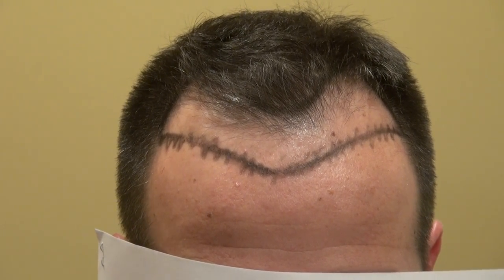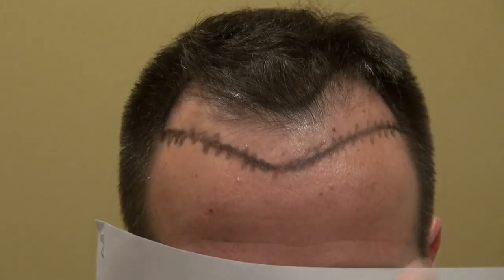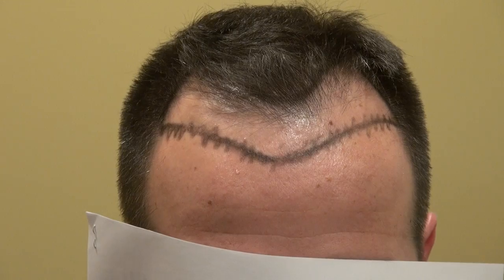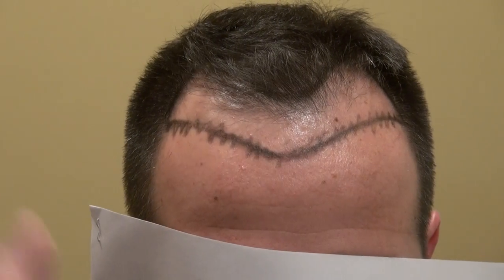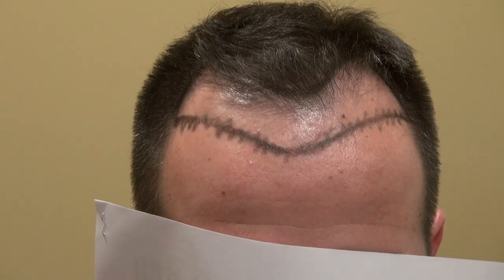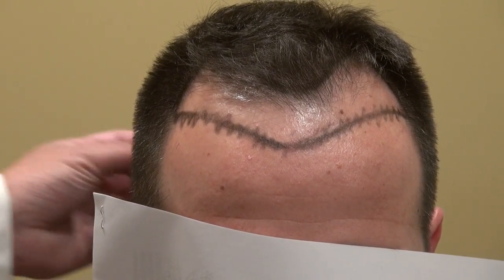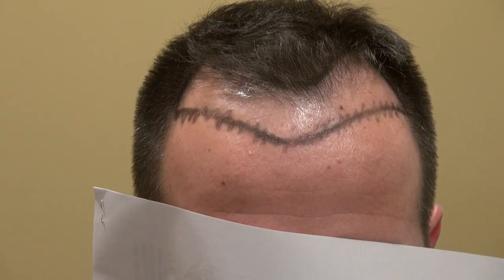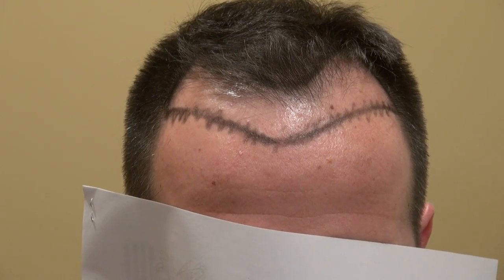Bay Area CA Man Receding Hair Loss Restoration Surgery Treatment Dr. Diep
Bay Area, California man bald hair loss surgery treatment by hair transplant restoration surgery by Dr. Diep by FUE or FUT at , treating male pattern baldness, bald head, frontal balding, receding hairline corners, bald crown and vertex. Dr. Diep specializes in both FUE and FUT.